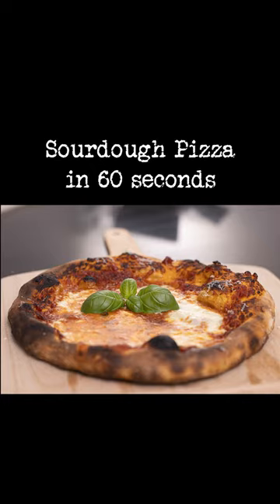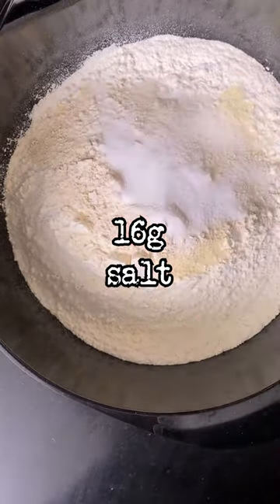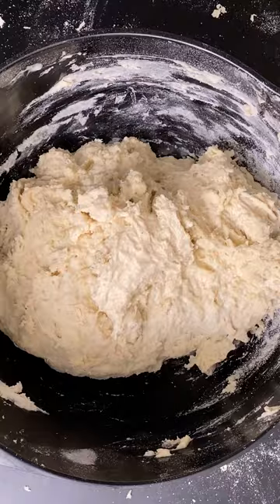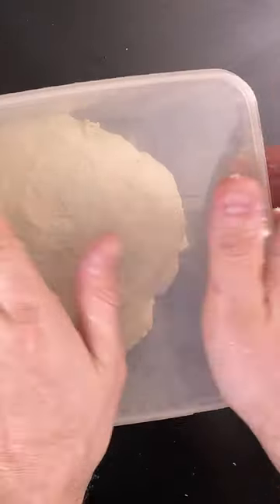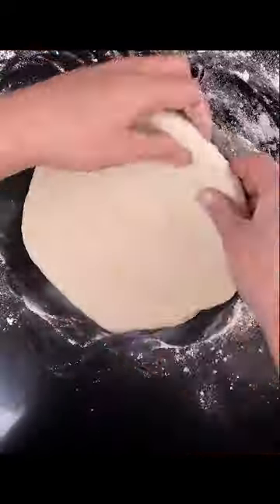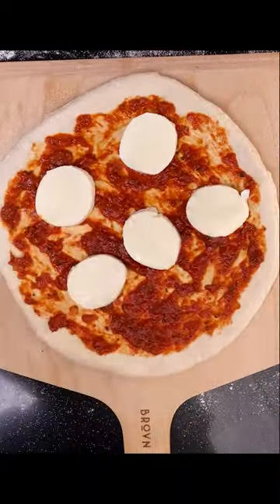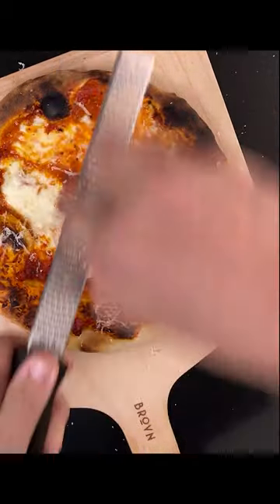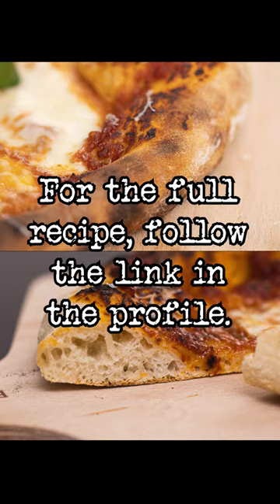Sourdough pizza in 60 seconds